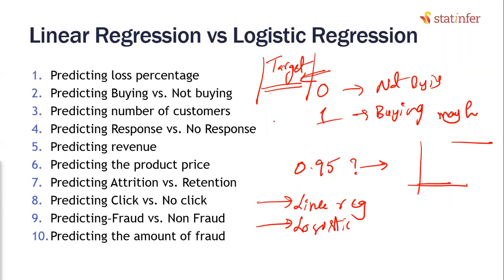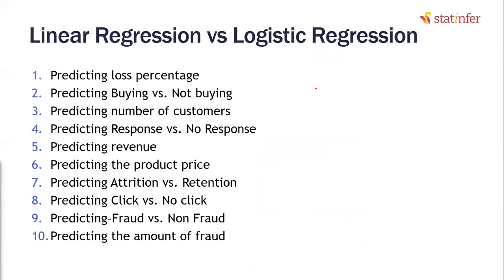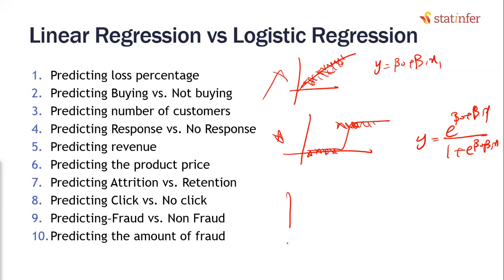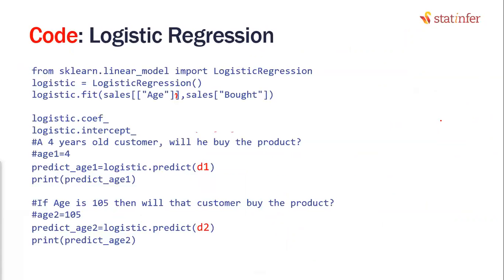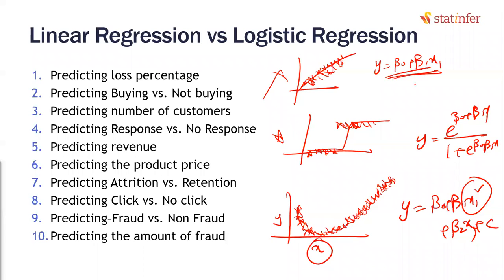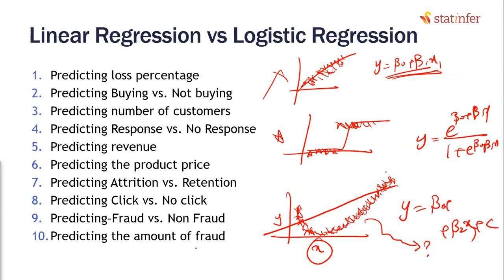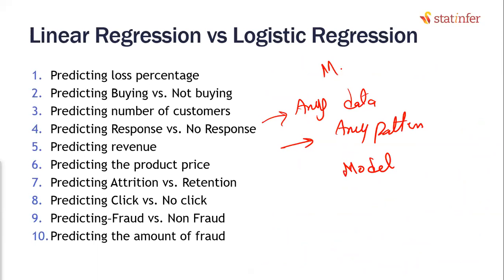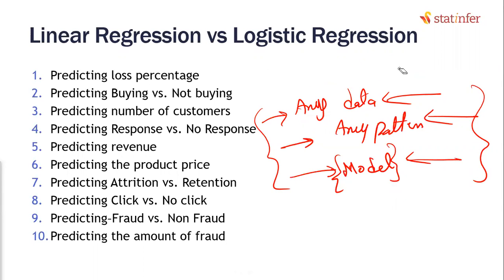Video-4 : Q & A in Class room (Session - Logistic Regression )